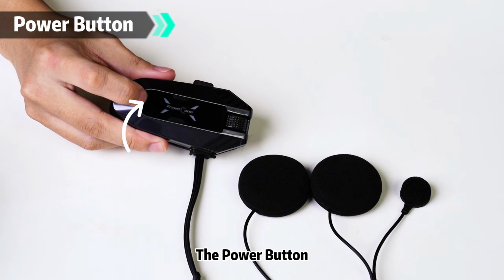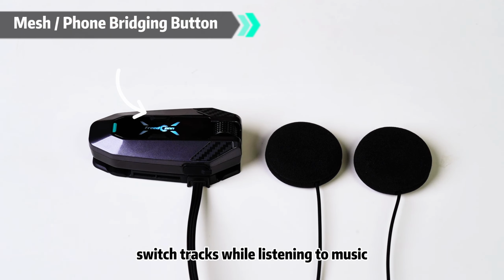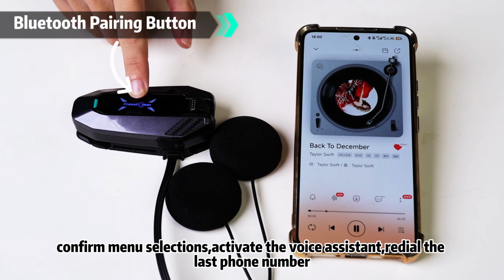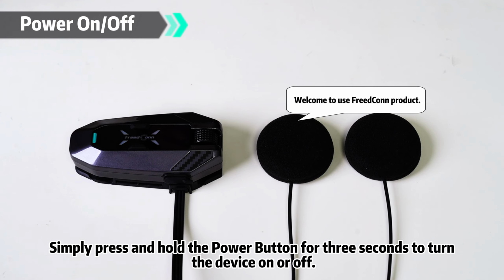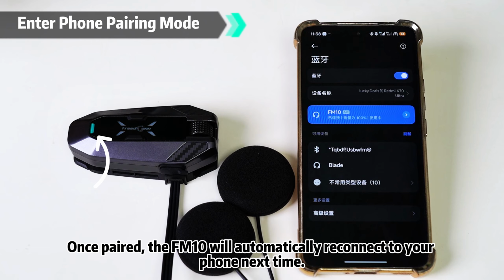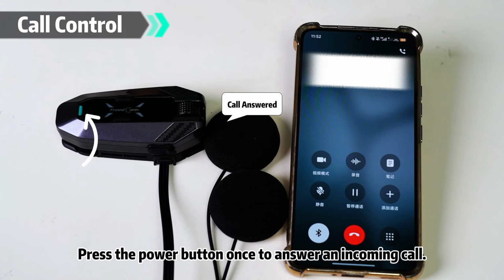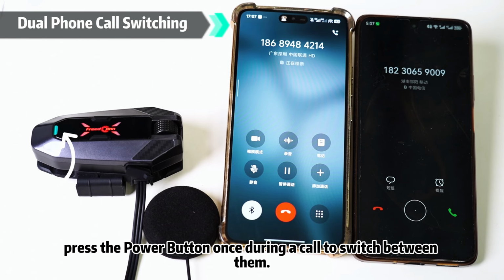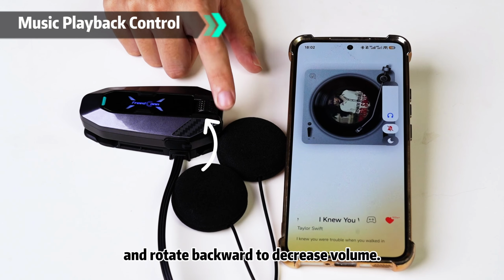FreedConn FM10 Guide: Mesh Setup, Phone Pairing & Controls Tutorial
🏍️ Looking for the ultimate motorcycle communication upgrade? Meet the FreedConn FM10! Powered by next-gen Hyper-Net MESH technology, AI voice commands, cross-brand compatibility, and Hi-Res certified speakers, the FM10 is built to keep riders seamlessly connected on every single journey.

In this comprehensive, step-by-step tutorial, we break down exactly how to operate the FreedConn FM10. Whether you need to pair your smart phone, join a massive MESH intercom group, or share music with your passenger, we’ve got you covered!

👇 Timestamps:
0:00 - FreedConn FM10 Introduction & Core Features
0:26 - The Power Button: On/Off, Phone Pairing & Music Play/Pause
0:50 - Mesh & Phone Bridging Button: Joining/Exiting MESH Network & Call Bridging
1:17 - Bluetooth Pairing Button: Track Skipping, Voice Assistant & Redial
1:39 - The Control Wheel: Intuitive Volume & Menu Navigation

💡 Key Highlights of FM10:

Hyper-Net MESH Intercom: Enjoy quick, reliable multi-rider communication.

Cross-Brand Intercom: Seamlessly connect with intercom headsets from other brands.

AI Voice Assistant: Activate Siri or Google Assistant with a quick double-press.

Hi-Res Premium Sound: Crystal-clear audio quality even at high highway speeds.